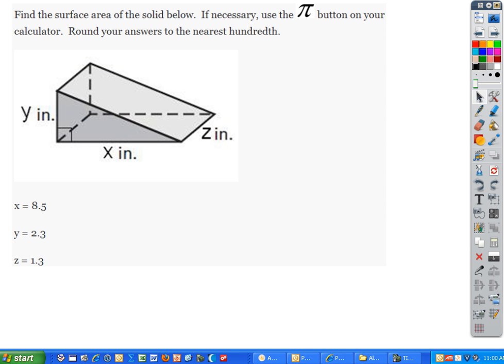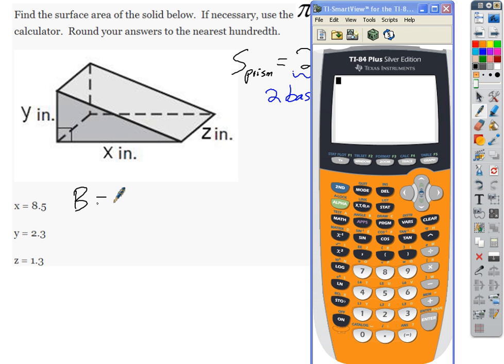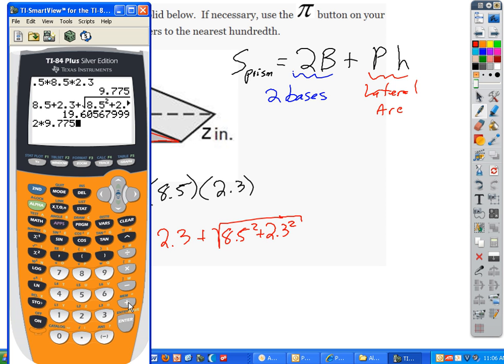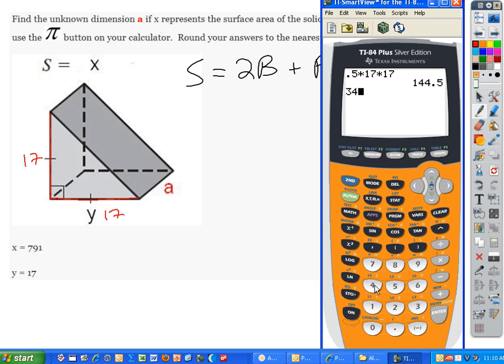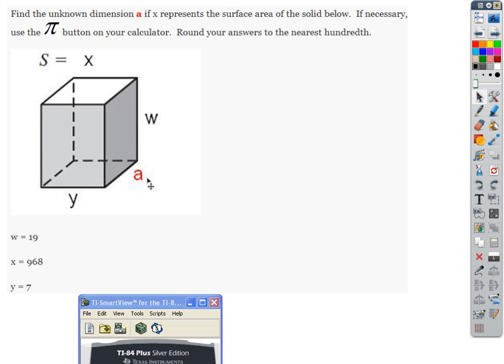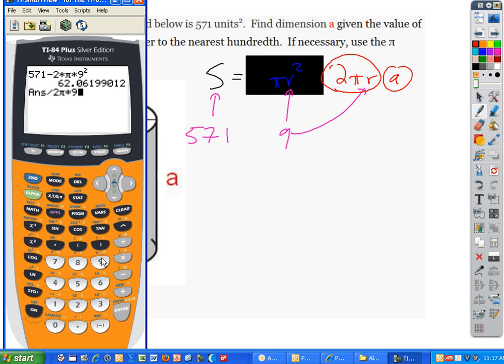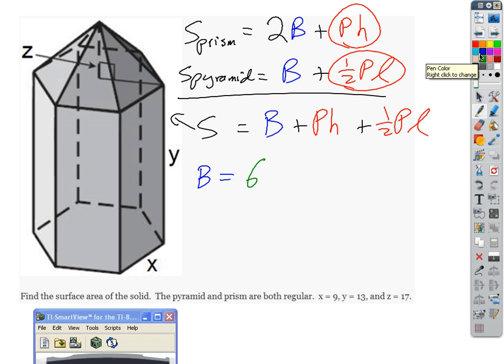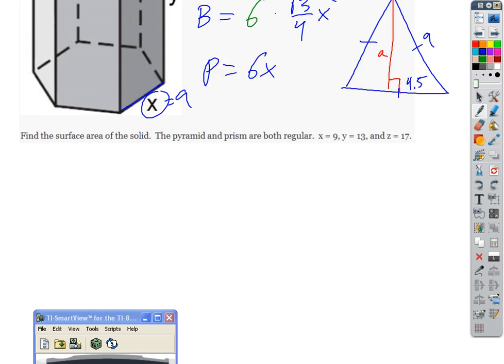2012-04-05 geom p4.avi